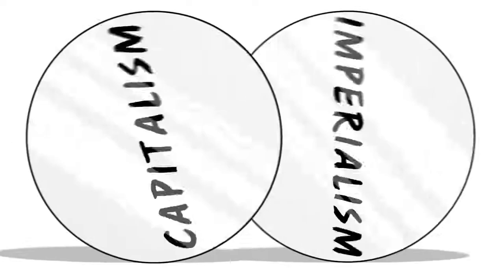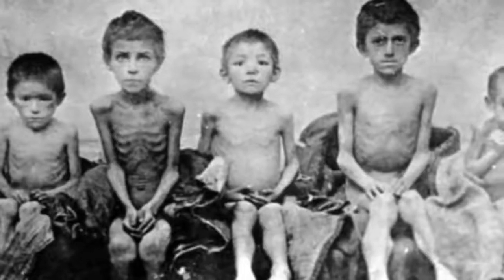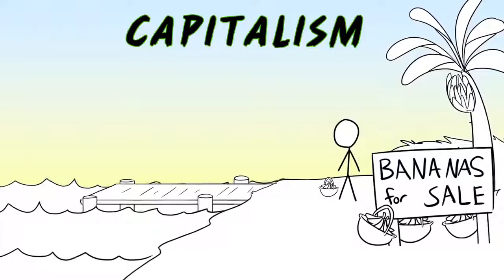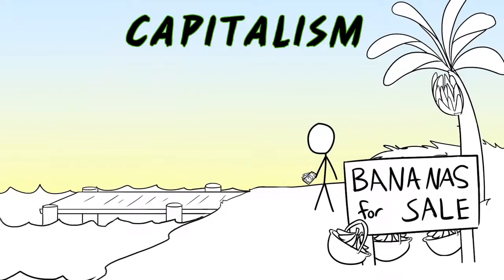Capitalism Is NOT Imperialism